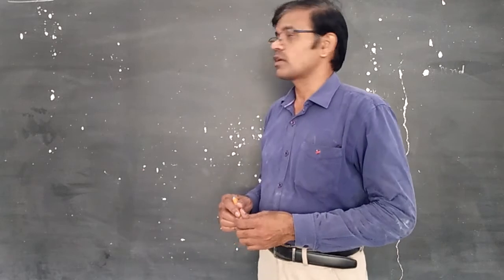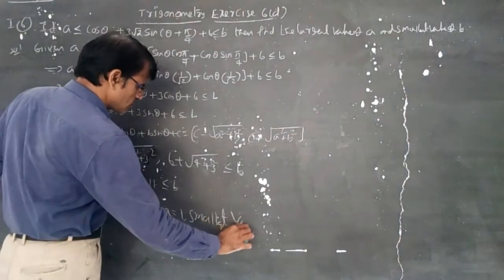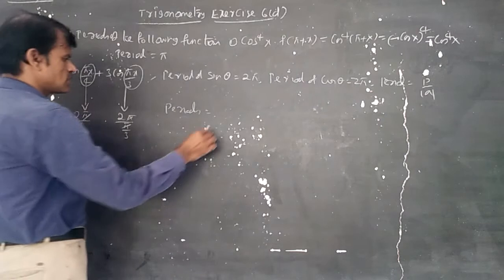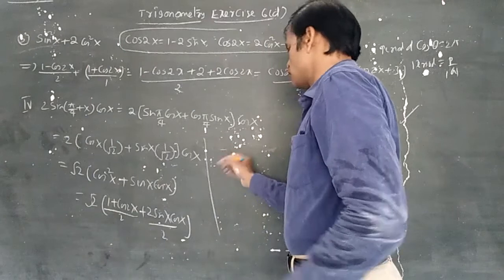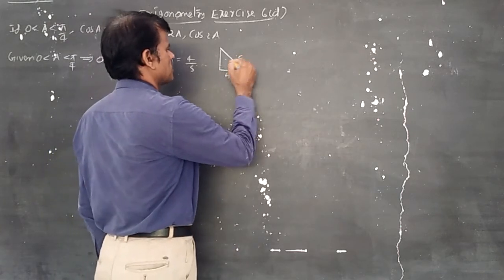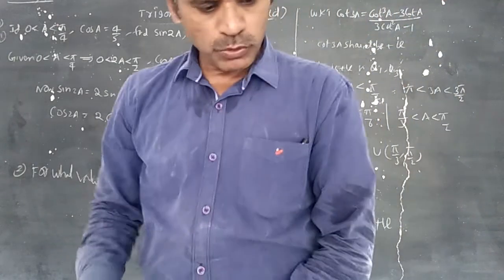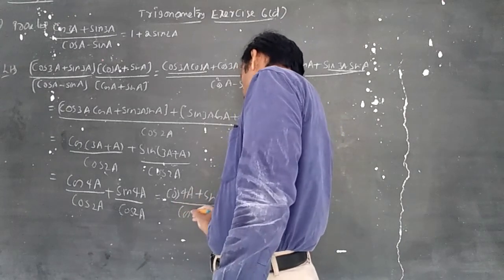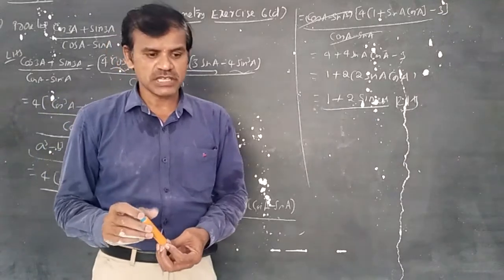VID20200924134847 Day 37 Jr IIT JEE Maths 1 A Ex 6 D I 7, 8 Sums